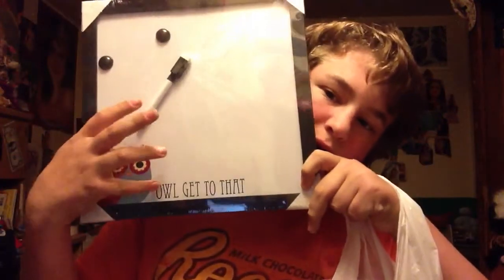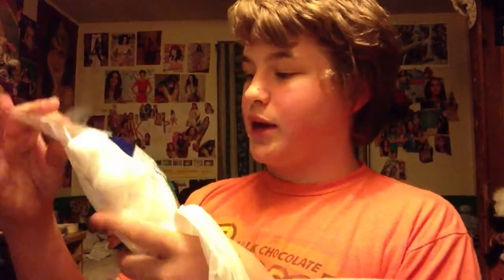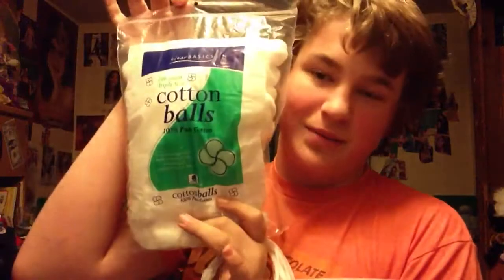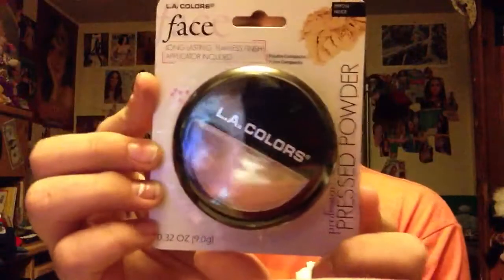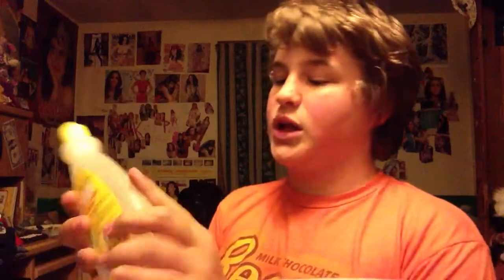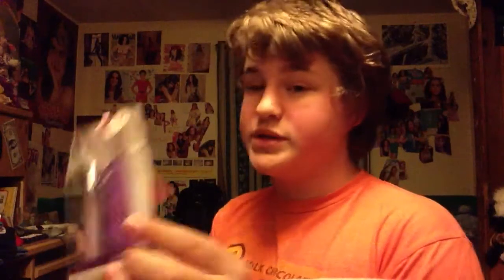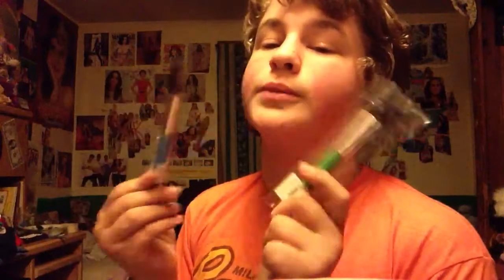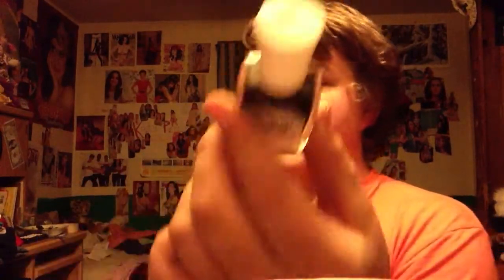Huge Beauty Haul! (Drugstore And More)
Lots of nail polishes, lotions and more